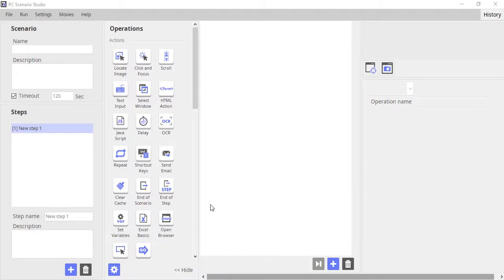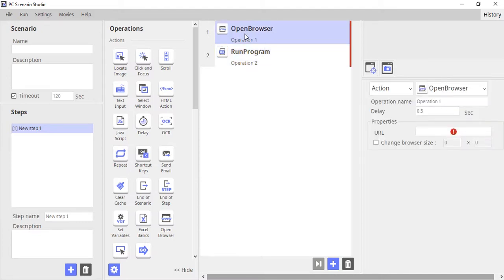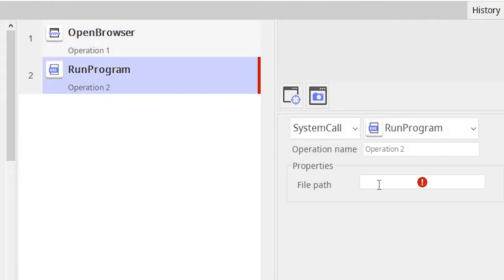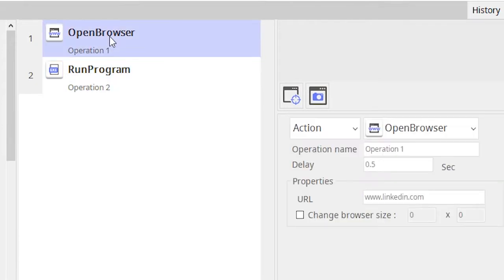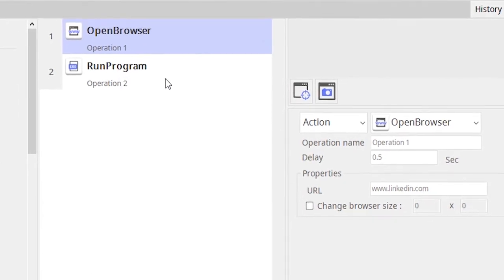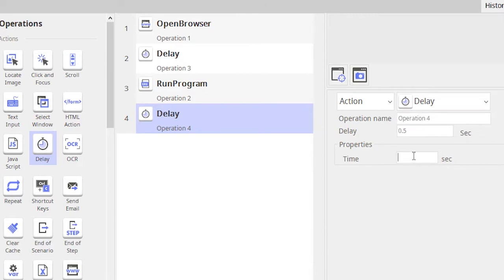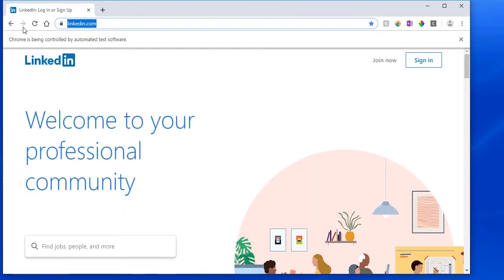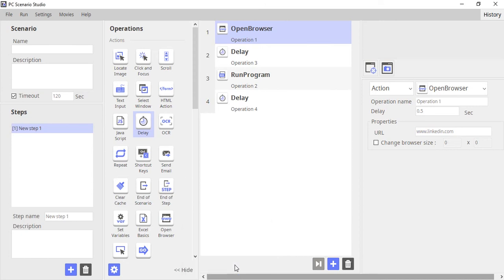Open Browser - Operation